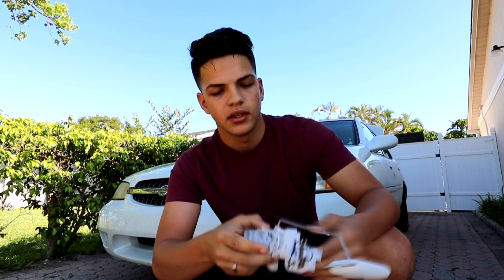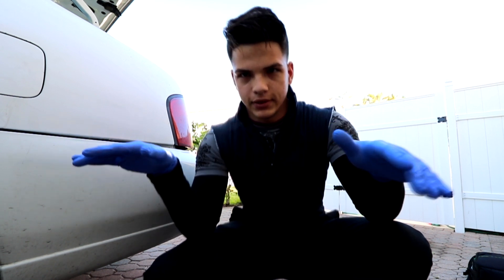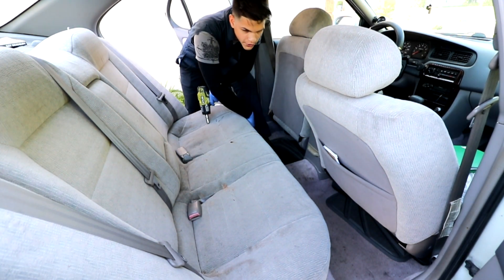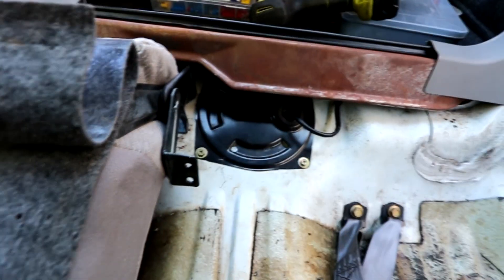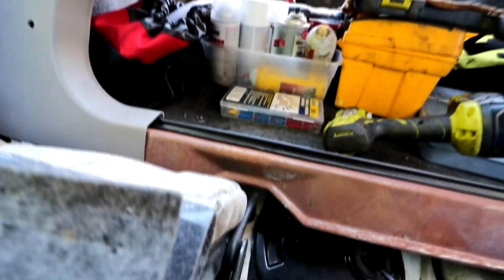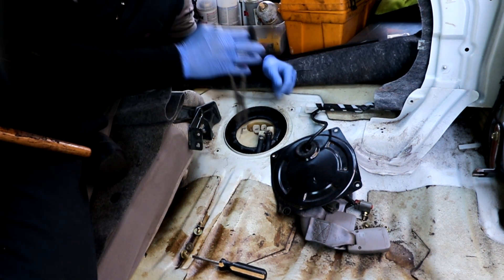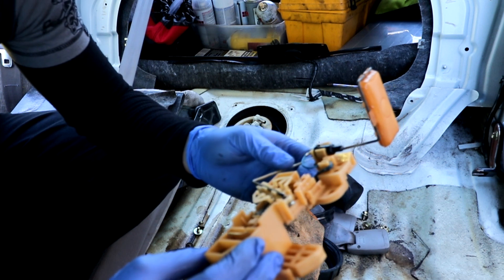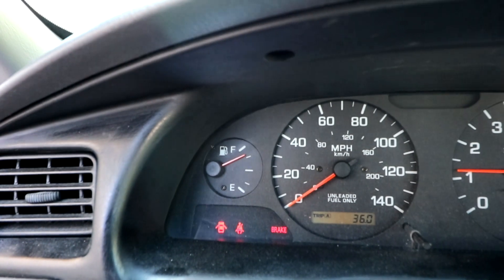Sending unit replacement Nissan {fuel gauge sensor} Easy fix!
Hello everyone in this video i am going to be replacing my cars fuel sending unit {fuel gauge sensor}.